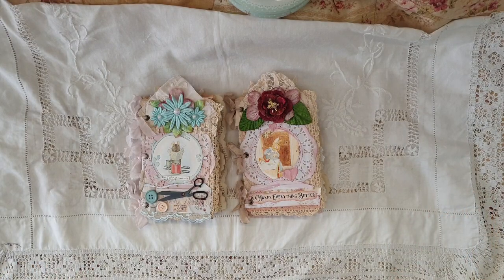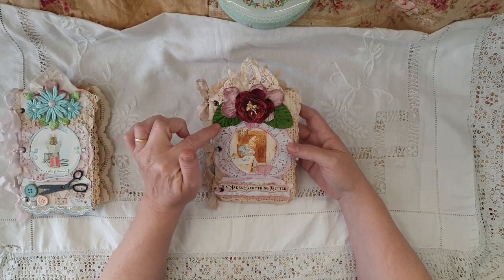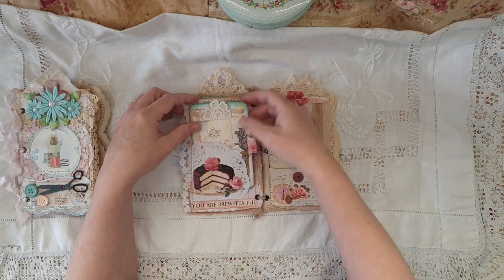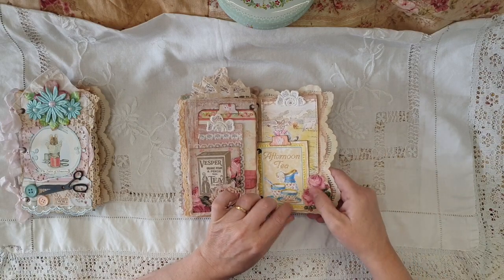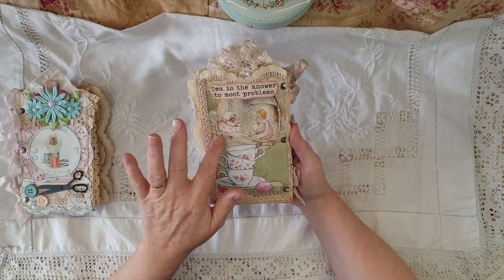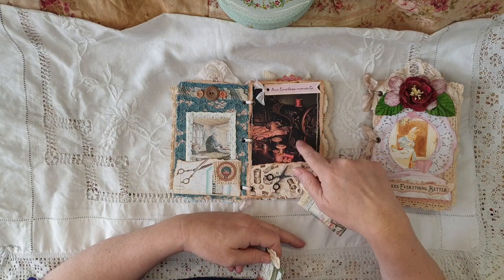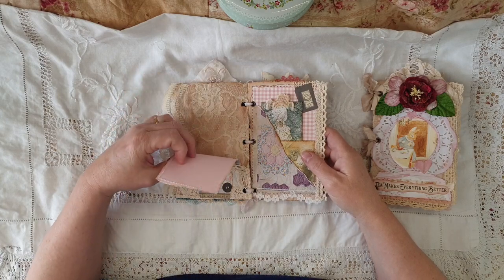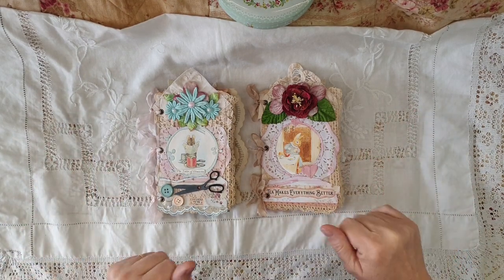Tea and Sewing Theme Keepsake Journals Flip Through...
TEA AND SEWING KEEPSAKE JOURNALS..